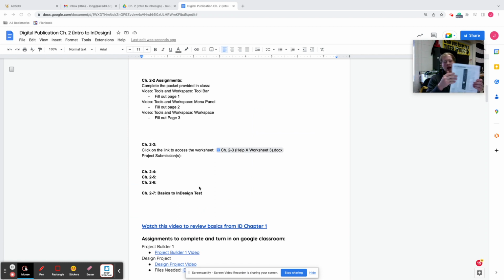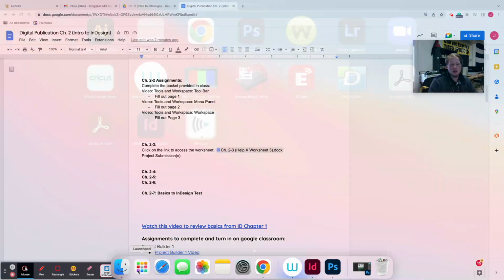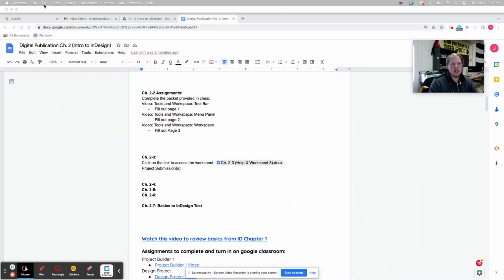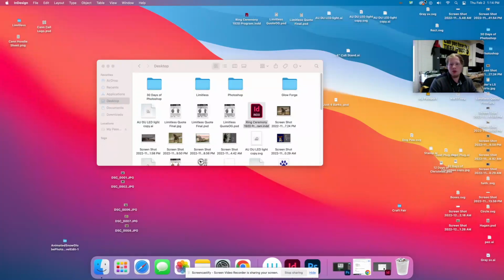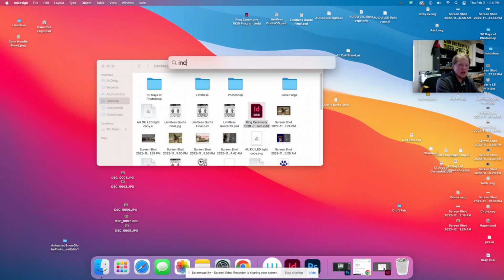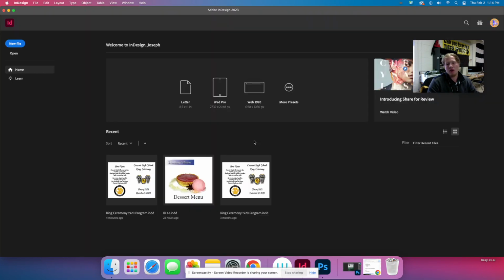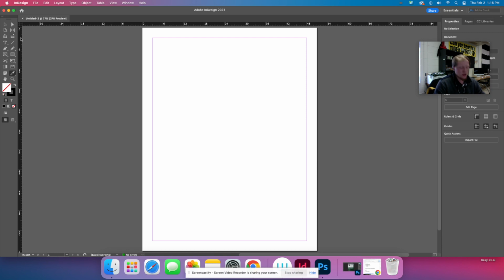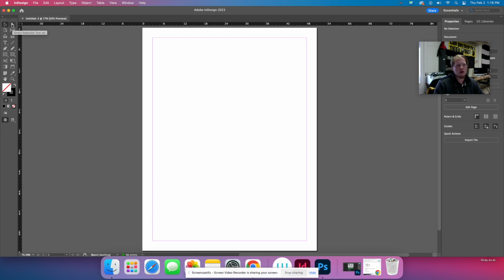DP: Ch. 2-2 Tool Bar Identification